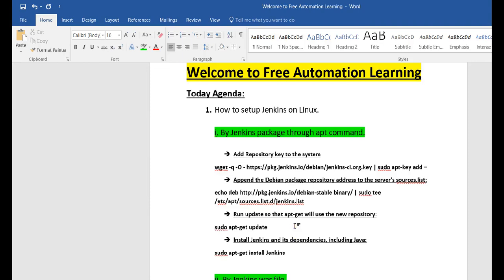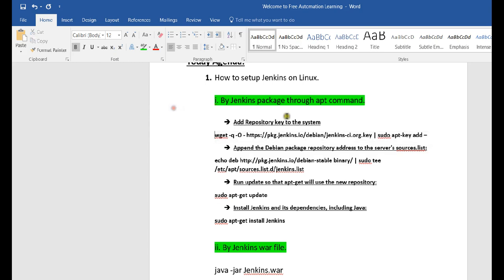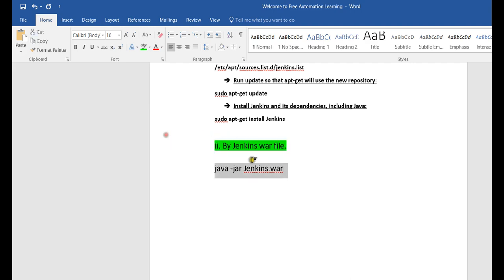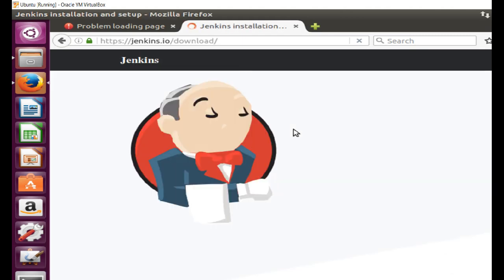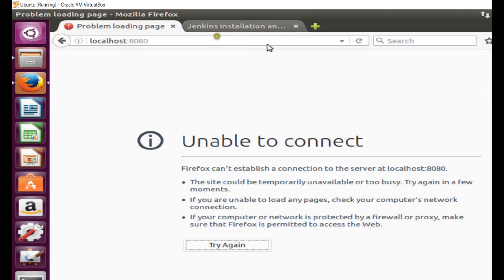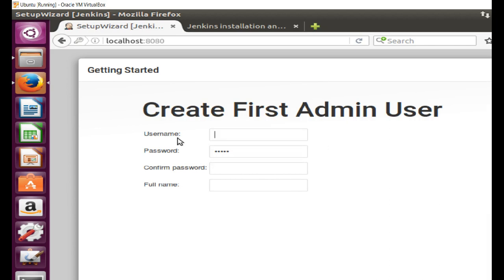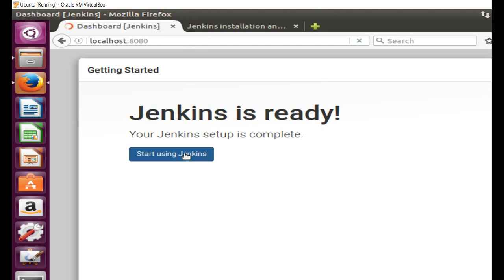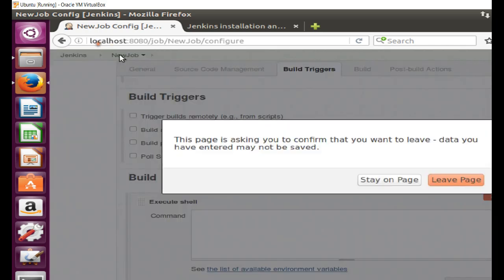Jenkins : How to setup Jenkins on Linux Machine : Tutorial 4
This Video contains how to setup Jenkins on Linux Machine.

Setup Jenkins by Jenkins package through apt command.

1. wget -q -O | sudo apt-key add
2. echo deb binary/ | sudo tee /etc/apt/sources.list.d/jenkins.list
3. sudo apt-get update
4. sudo apt-get install jenkins